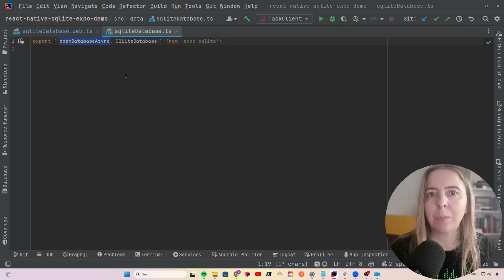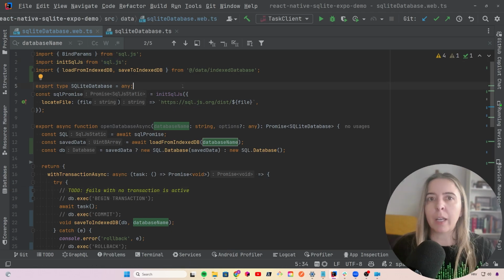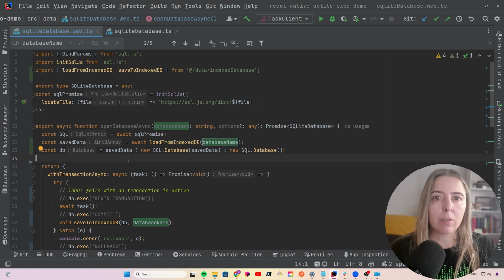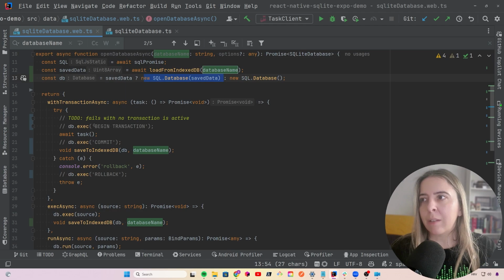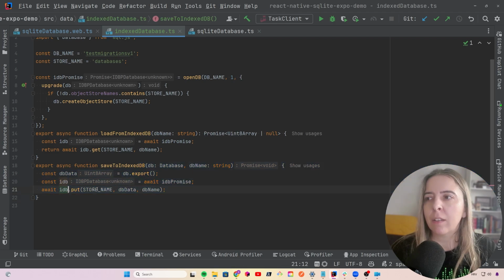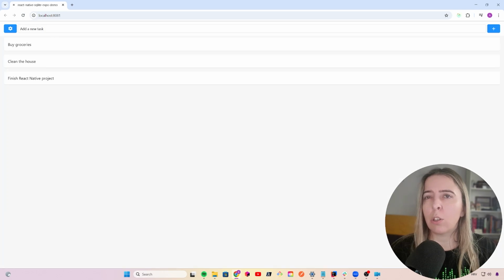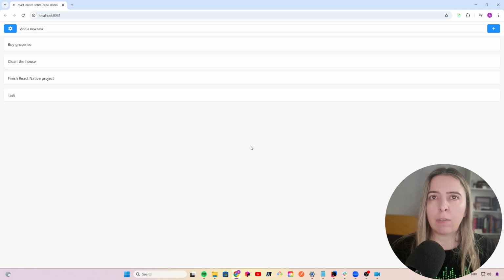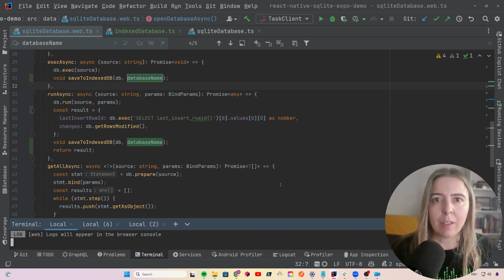IndexedDB Solves SQL.js's Biggest Problem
Learn how to make Sql.js persist data between page refreshes using IndexedDB.